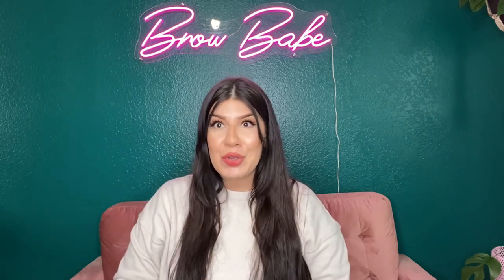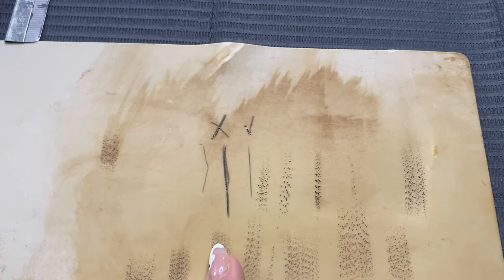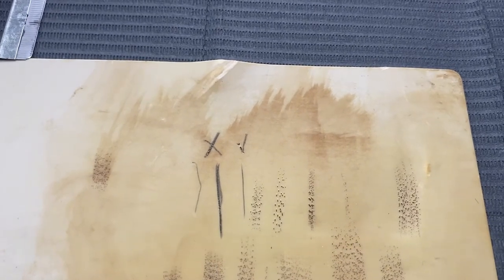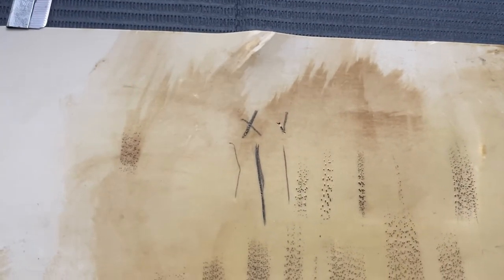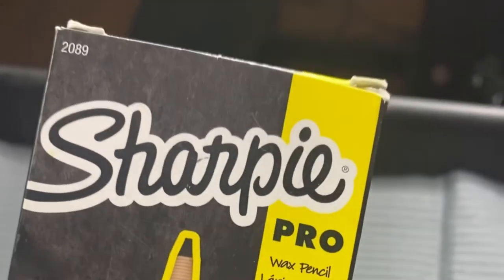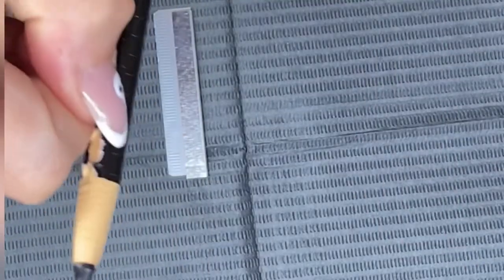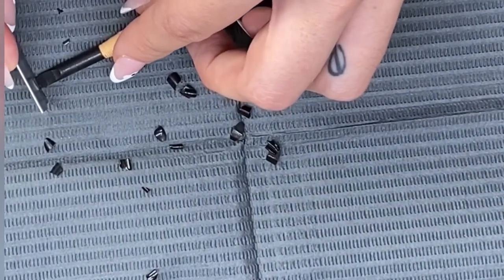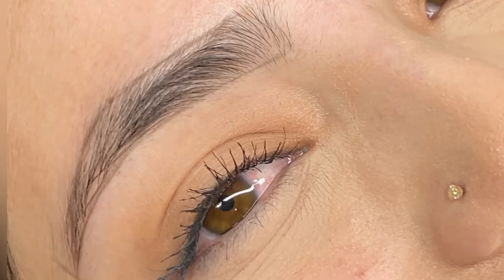How to sharpen your brow pencil and get a crisp clean outline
Hi! Today’s video I will be showing you my favorite brow outline pencil and how I sharpen it nice and thin. I’m sharing 2 tips to help you achieve a clean outline. If you are struggling try these 2 tips to help you along with our mapping 👇🏼

Last video brow mapping 3 ways👇🏼

Products:
China sharpie pencils